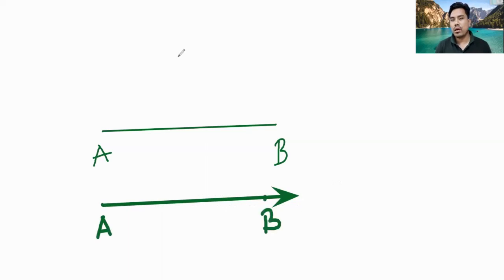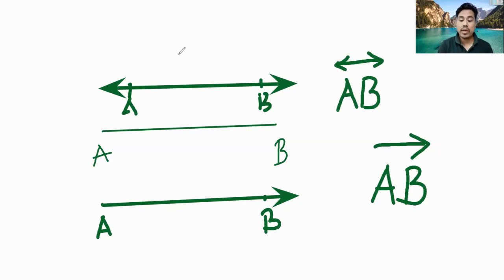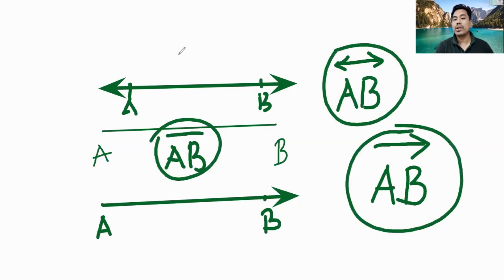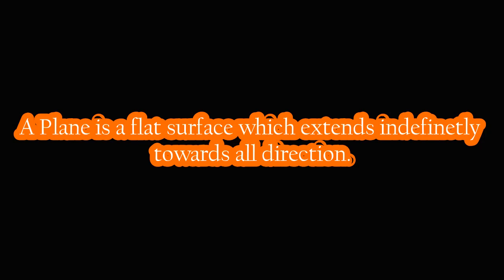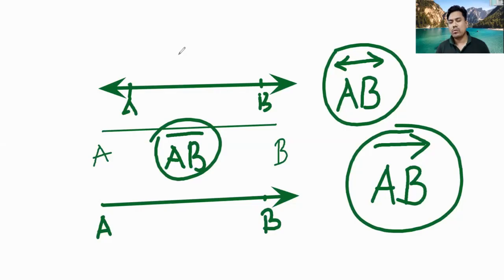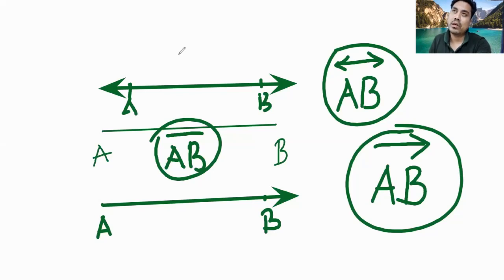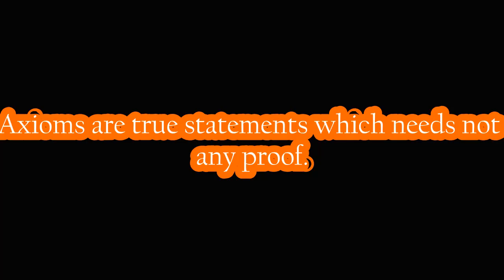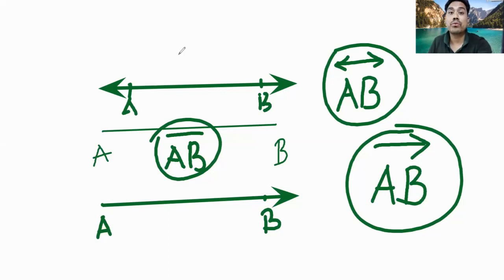CLASS VIII MATHEMATICS CHAPTER 19- FUNDAMENTAL GEOMETRICAL CONCEPTS